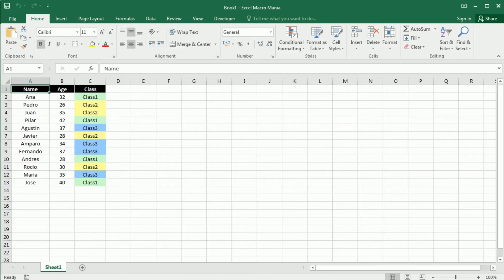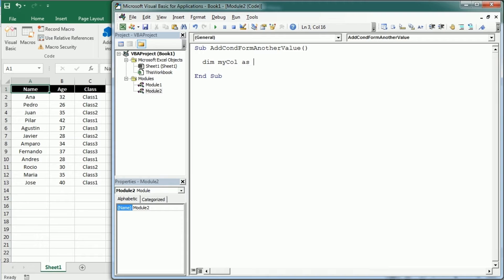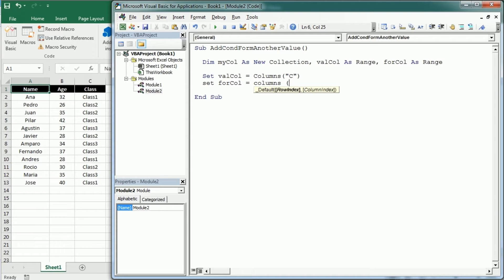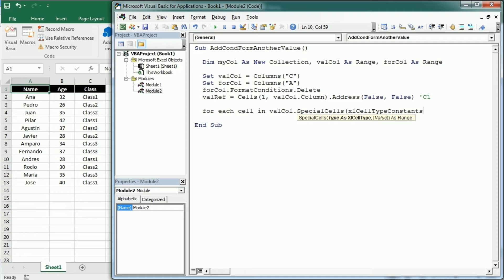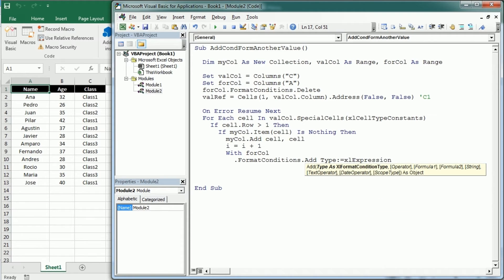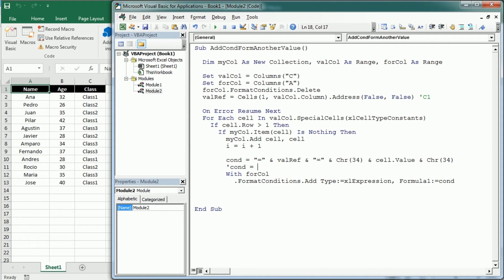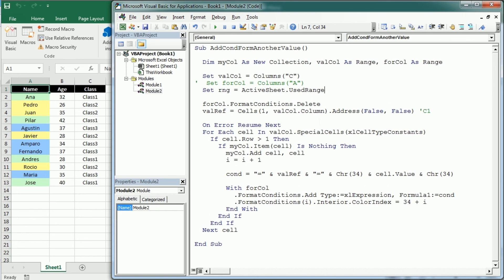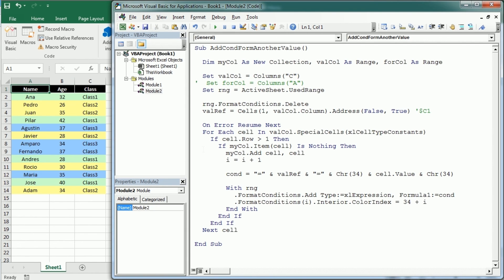Conditional Formatting Based On Another Cell Excel VBA Macro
Conditional formatting is a feature of Microsoft Excel that allows highlighting certain values to easily identify those cells. Excel offers various options for numerical values (greater or less than, between, top 10, data bars, color scales, icons, etc.), but there are less options for text. In both cases, we can set rules manually to apply formatting based on a given condition. This video shows how to apply conditional formatting rules automatically using Excel VBA macros. The macro specifically applies formatting to a column based on the value in another cell. A slight variation of the code allows to highlight the entire row in the table.

Find many other macro examples and Excel VBA learning materials (including the Excel VBA Guide for Beginners and Excel VBA Objects Guide for Intermediate) in the blog spot